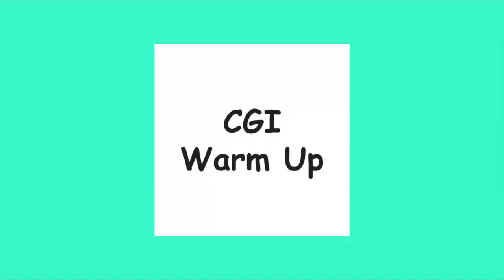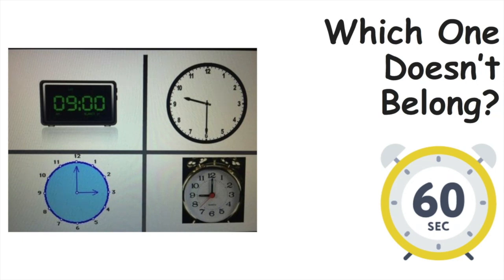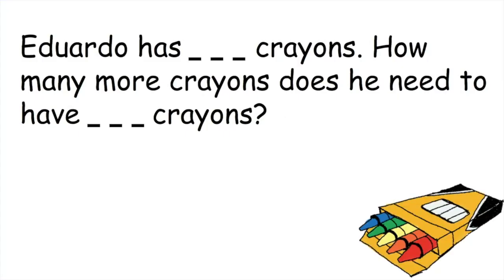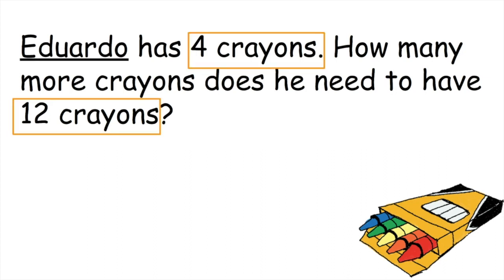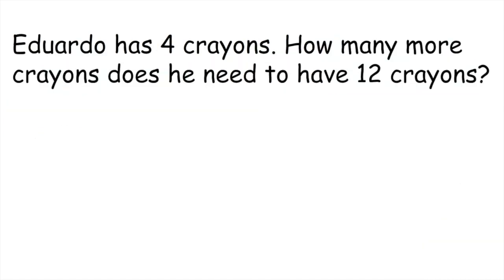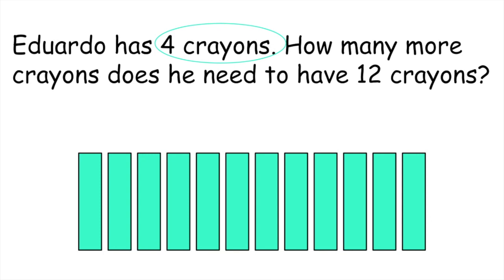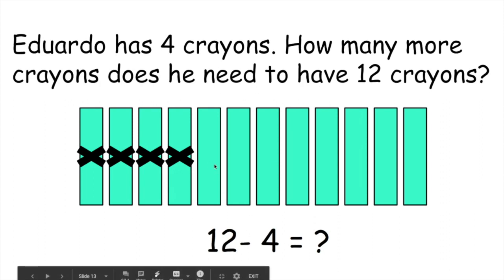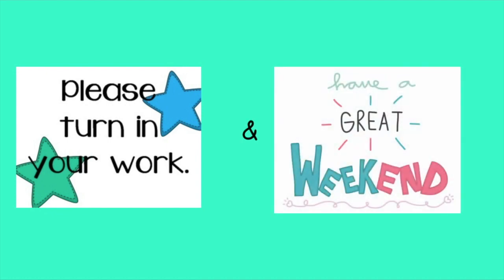5/29 CGI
This lesson includes a CGI Math Warmup- Which One Doesn't Belong? It also includes a CGI Math Word Problem, where students are solving a subtraction problem. There are a few number choices for students to practice on their own!